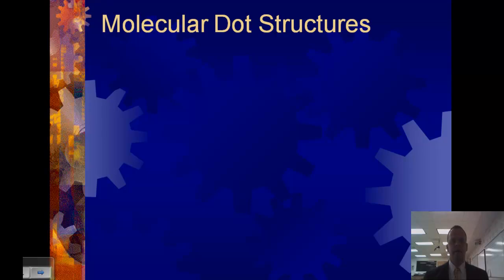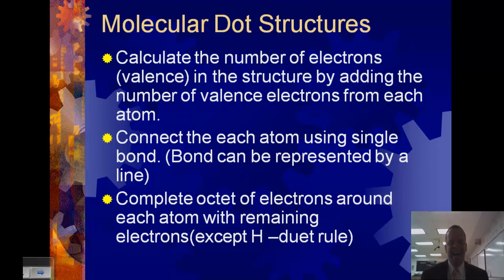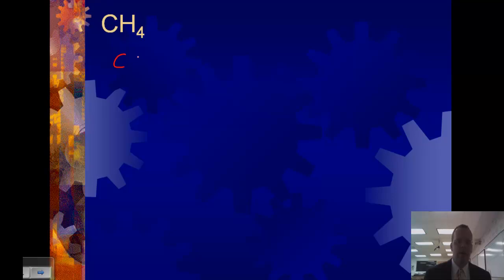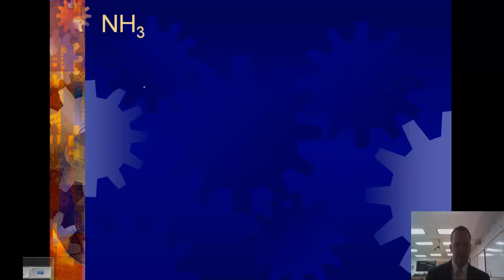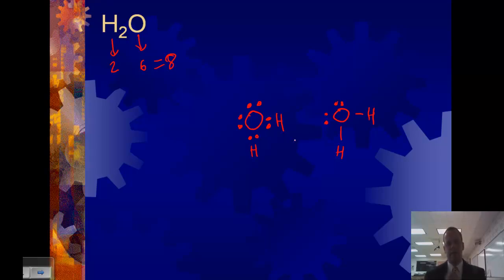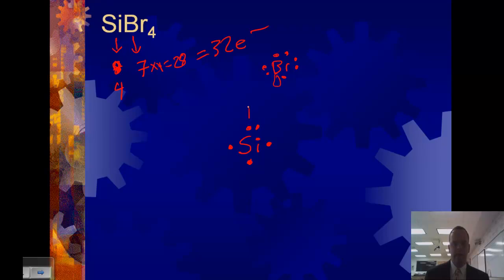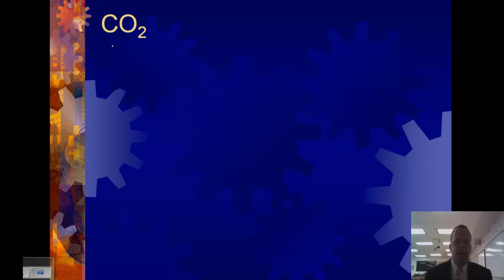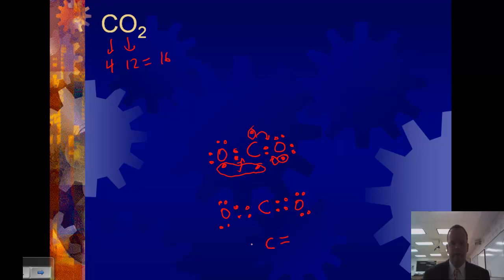Lewis Structures Part 1